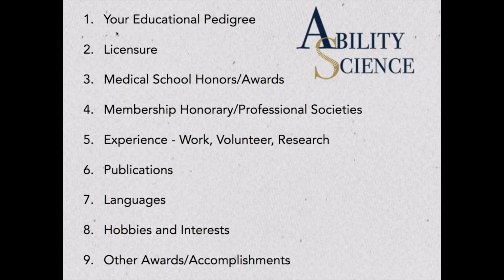Med School: Getting a Residency | Overview & ERAS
Start to learn the process of applying for a residency position and what information will go into your application on Electronic Residency Application Service or ERAS.

Follow @abilityscience on Twitter!